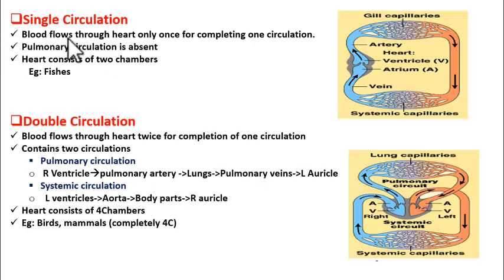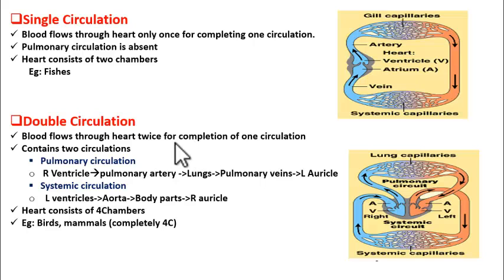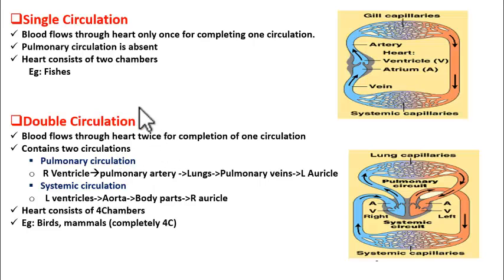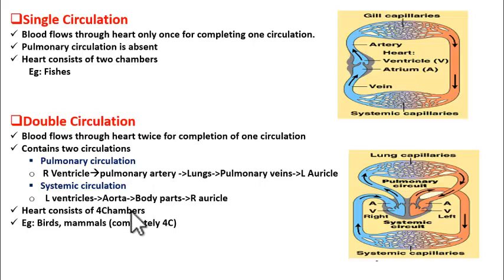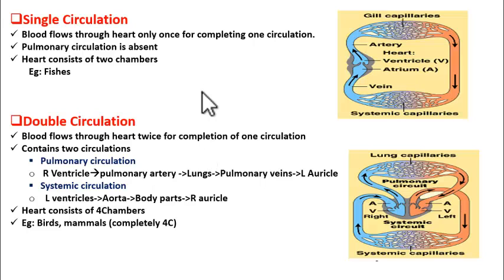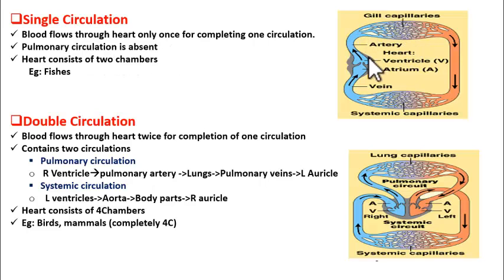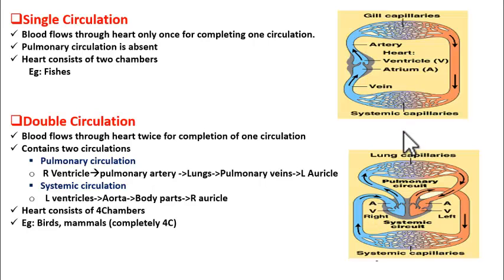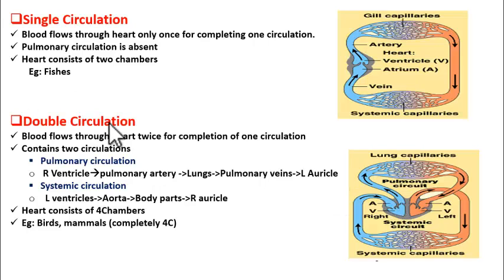Class 10 -Biology- Transportation-Single versus Double circulation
Our Aim to Teach Biology Concepts To School and College Students and Help them in Qualifying Their Respective Exams. This video clearly explains about double circulation followed by single circulation. This also provides comparative analysis of both.